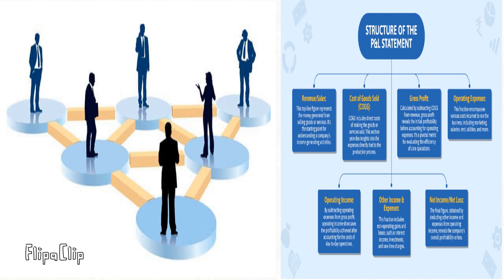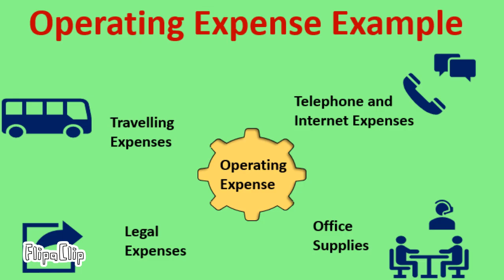Understanding Income Statements:The Key to Business Profits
"Unlock the secrets of your business’s financial health with this comprehensive guide to understanding the Income Statement! In this video, I’ll break down every section of the income statement, from revenue and gross profit to operating income and the all-important net income. Whether you're a business owner, accountant, or someone curious about finances, this step-by-step breakdown will help you master the numbers and make smarter financial decisions.

Learn how to:

Read and interpret an income statement.

Analyze your business’s financial performance.

Spot areas for cost-cutting and profit maximization.